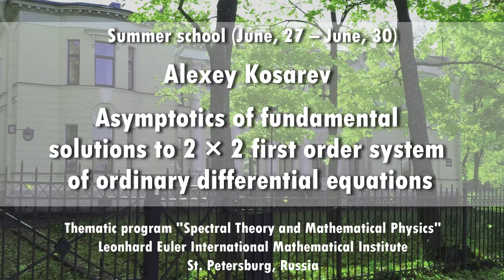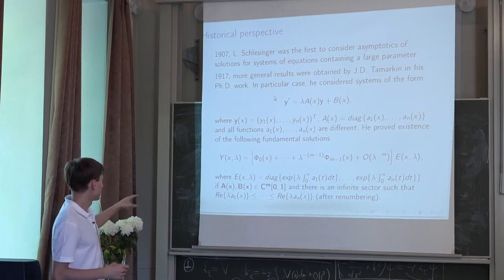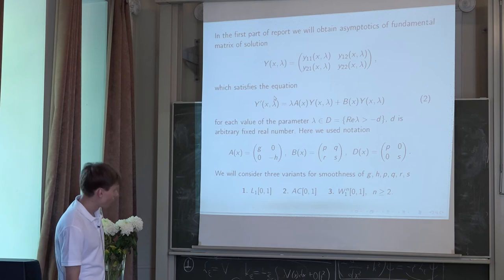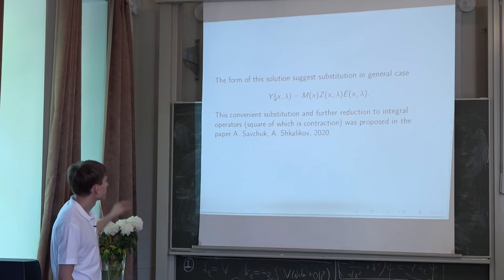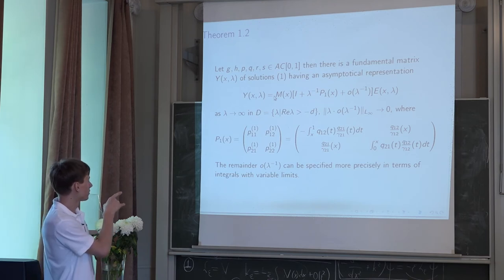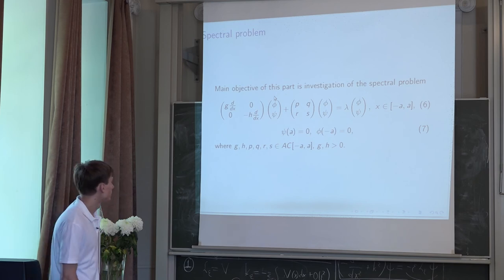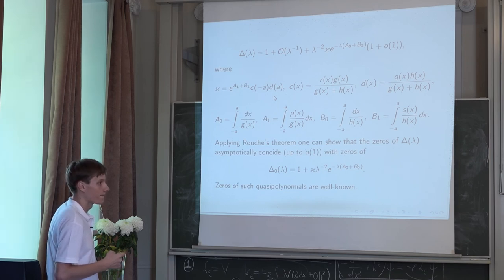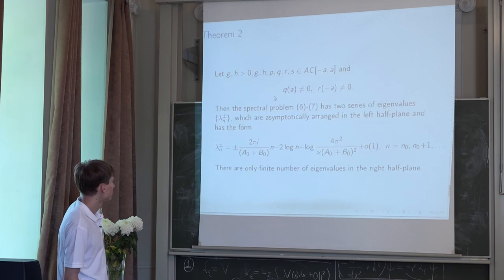Alexey Kosarev | Asymptotics of fundamental solutions to 2 × 2 first order system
Asymptotics of fundamental solutions to 2 × 2 first order system of ordinary differential equations | Курс: Summer school | Спикеры: Alexey Kosarev | Организатор: ПОМИ РАН им. Стеклова